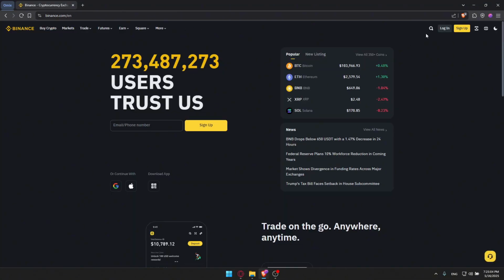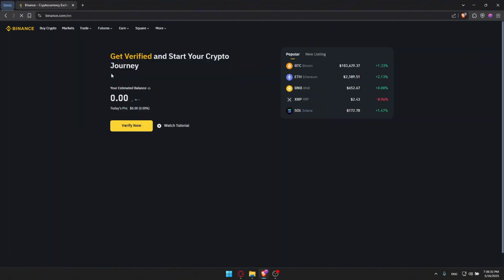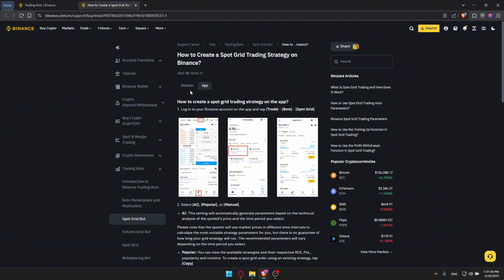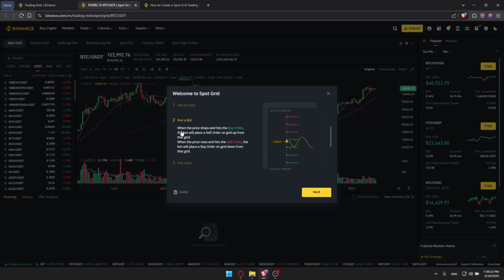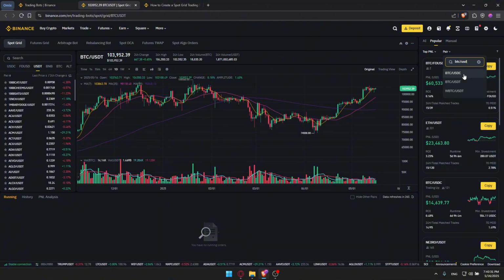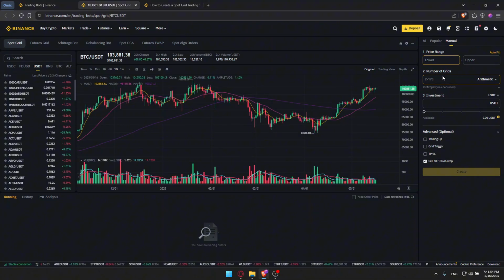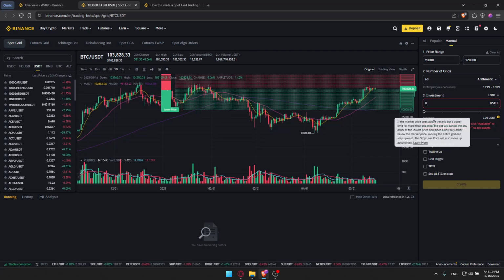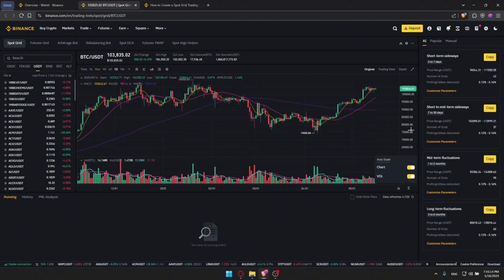How To Use A Binance Trading Bot: Easy Tutorial!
Want to automate your crypto trades on Binance? This easy tutorial shows you step-by-step how to use a Binance trading bot to trade smarter and save time! Learn how to choose a trusted bot platform, connect your Binance API, set trading strategies, and monitor performance with ease. Whether you're a beginner or looking to boost your trading efficiency, this guide makes it simple to get started—no coding or complex setup needed. Let’s automate your Binance trades the easy way!